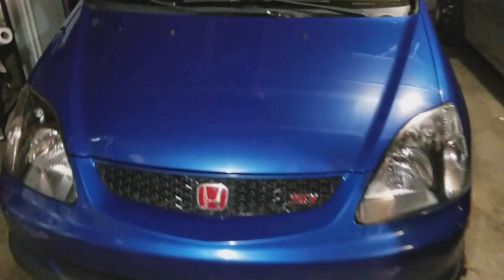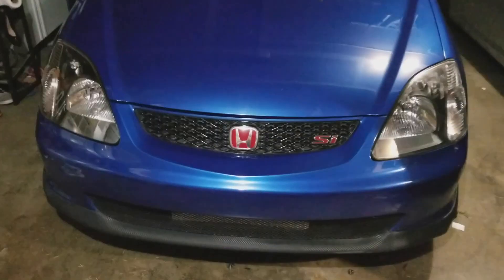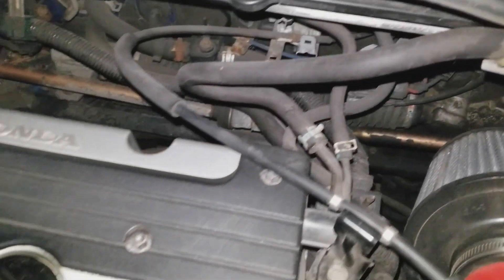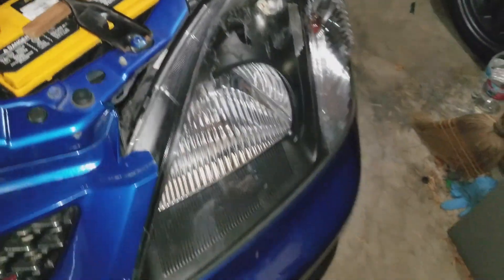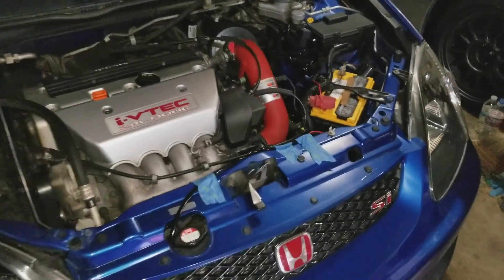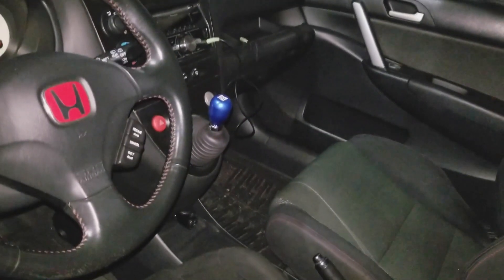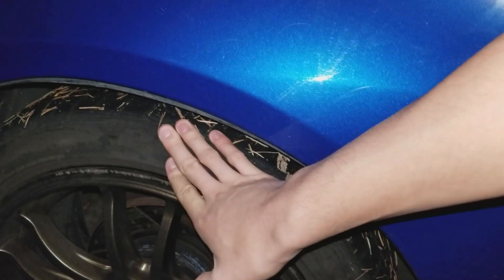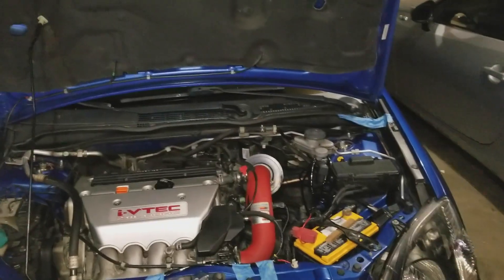Future Plans for the Honda Civic EP3 | Sit Down 001